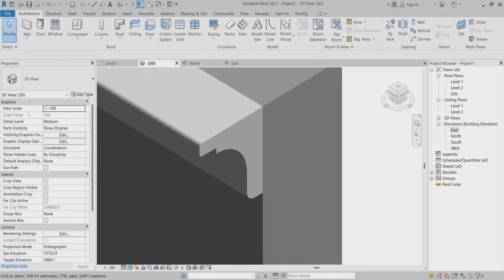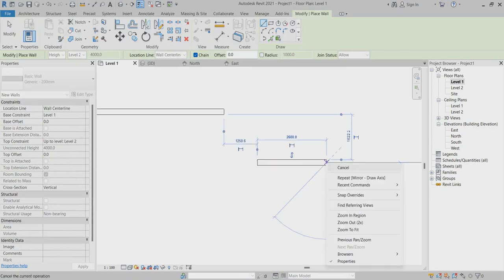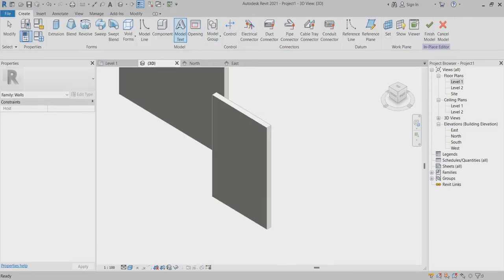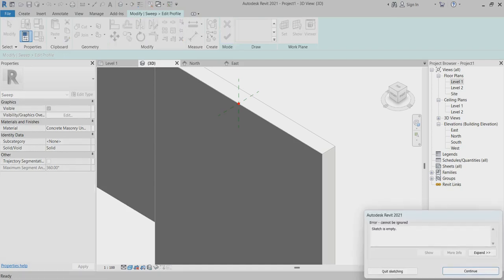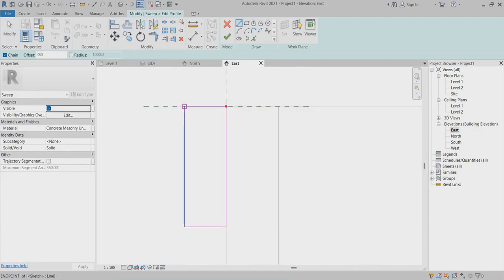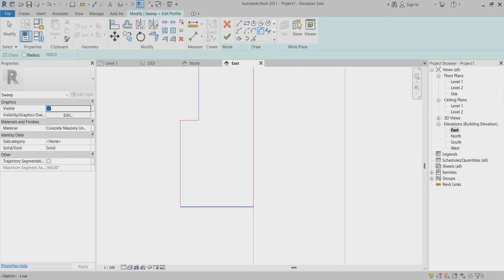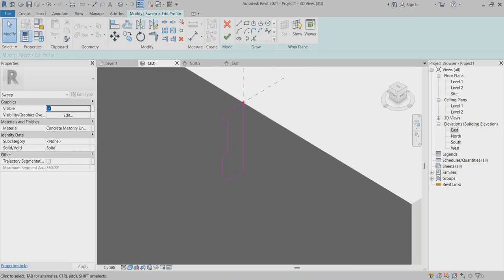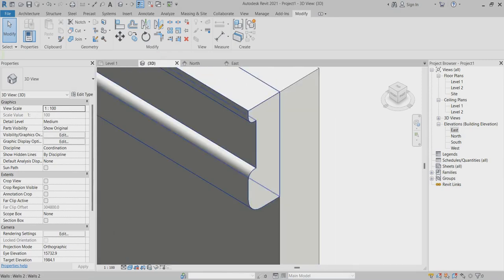Cornice Profile -Revit Architecture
Revit Architecture- Revit can make most of this cornice using a profile Perfect for modern interior design projects, this wave cornice Revit family is ideal for adding a touch of refined detail to your 3D models and architecture.
Use wall sweep command - Click Modify | Sweep tab Sweep panel, and select a profile from the Profile list.